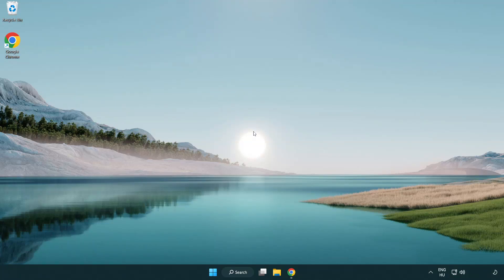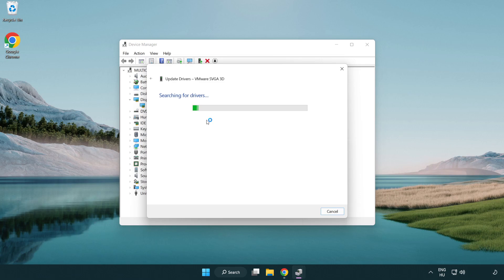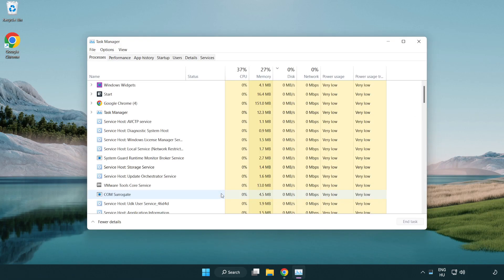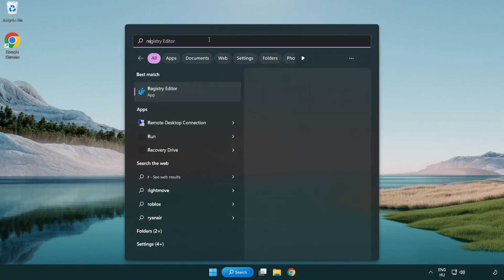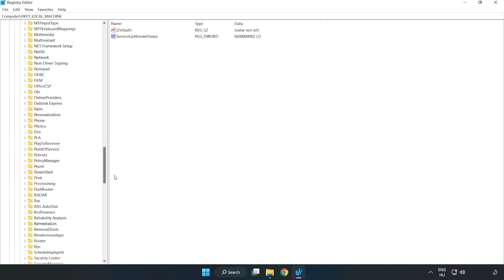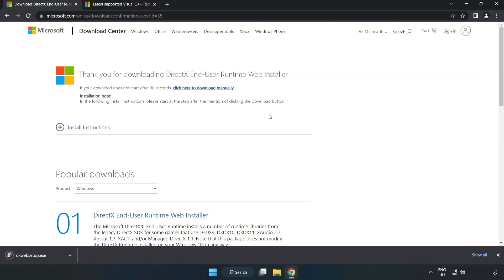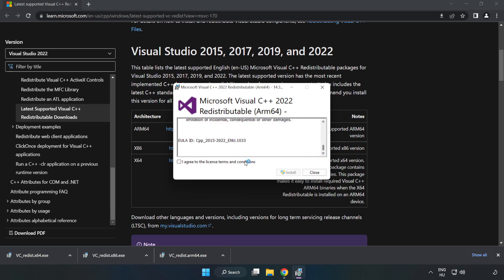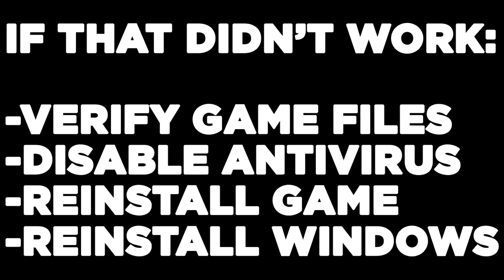How to FIX Planet Zoo Low FPS Drops & Lagging!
I'm going to show How to FIX Planet Zoo Low FPS Drops & Lagging!